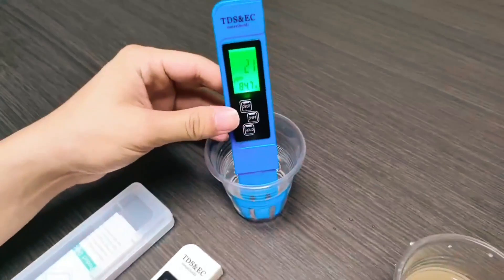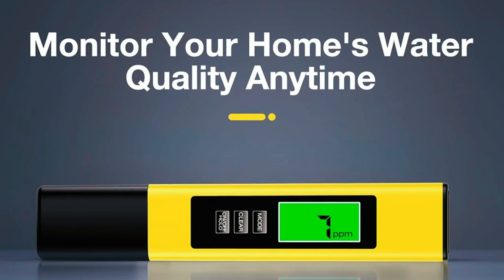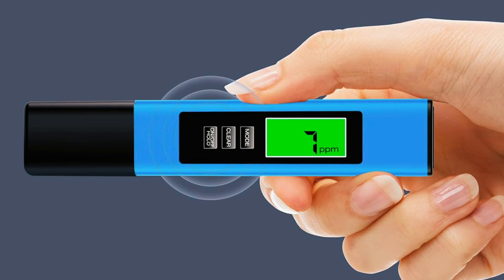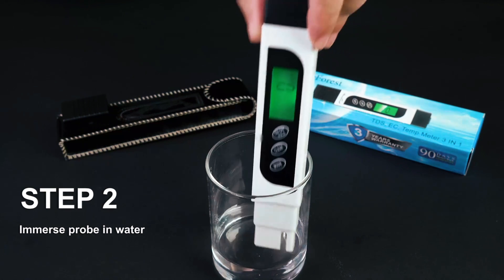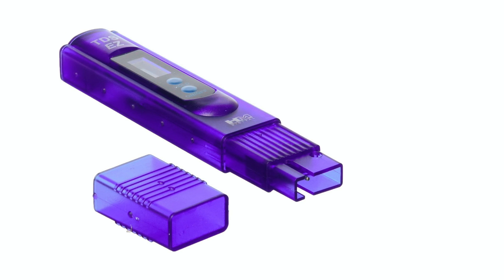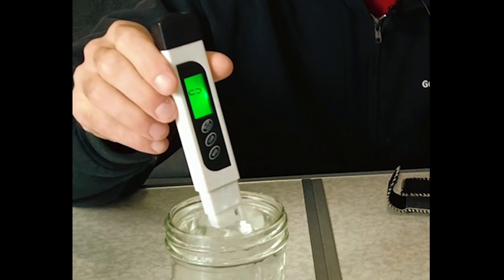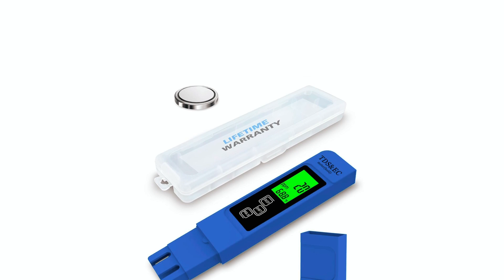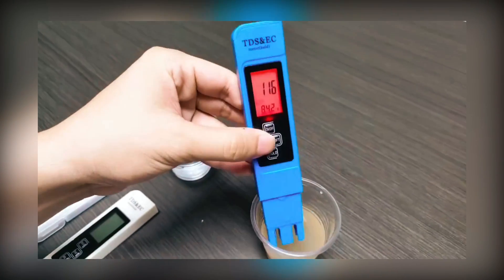Best TDS Water Testers 2026 | Reliable Water Quality Results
Best TDS Water Tester Reviews | Top Picks for Accurate Water Quality Testing in 2026

Want to know what’s really in your water? WATCH THIS before you buy a TDS tester! We reviewed and tested the best TDS water testers of 2026 to help you find the most accurate, reliable, and easy-to-use meters for testing your drinking water, aquariums, hydroponics, and more. Whether at home, work, or on the go, this guide helps you choose the right tester for clean, safe water.

00:00 INTRODUCTION.
00:23 2024 ALL-NEW 4-IN-1 TDS METER DIGITAL WATER TESTER
01:12 HONEFOREST WATER QUALITY TESTER
02:00 HM DIGITAL TDS-EZ WATER QUALITY TDS TESTER
02:51 DUMSAMKER PROFESSIONAL 3-IN-1 TDS, EC & TEMPERATURE METER
03:34 MOST ACCURATE SO FAR 4-IN-1 INSTANT READ TDS METER
04:15 OUTRO.

In this video, we cover:
✔️ Accuracy and measurement range of TDS testers
✔️ Ease of use and readability of displays
✔️ Durability, portability, and battery life
✔️ Best TDS meters for home, lab, and field use
✔️ Budget-friendly vs. professional-grade models
✔️ How to avoid common mistakes when testing water quality
✔️ Tips for maintaining and calibrating your TDS tester

This isn’t just a specs list — it’s a hands-on review of testers that actually perform.